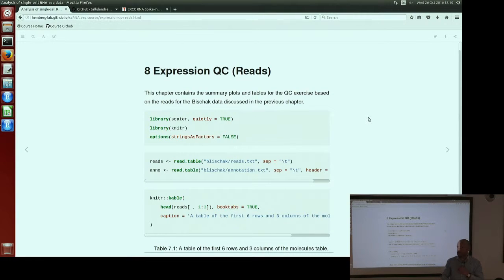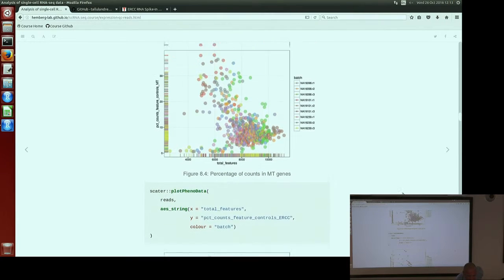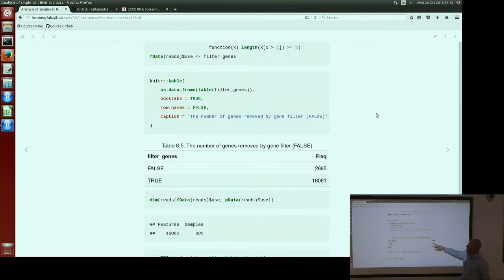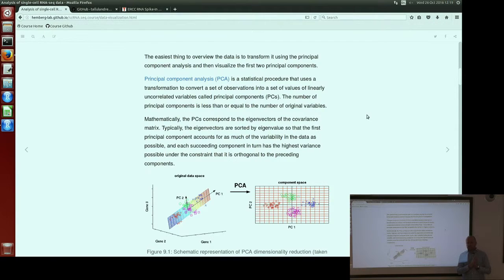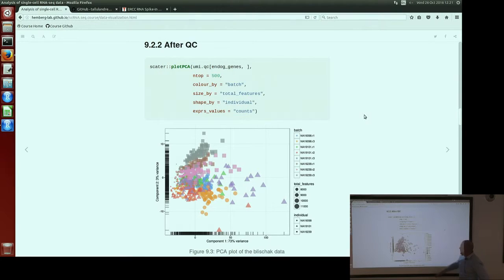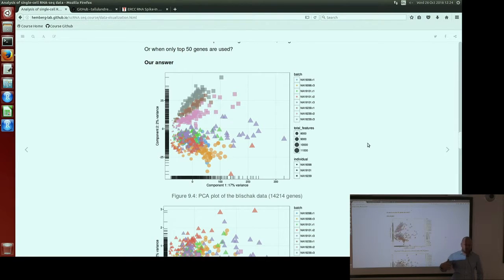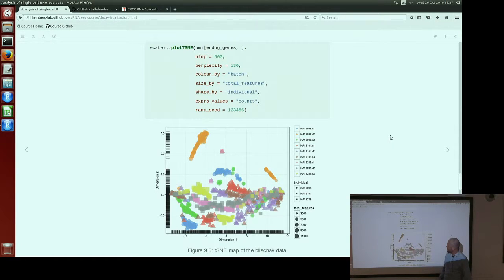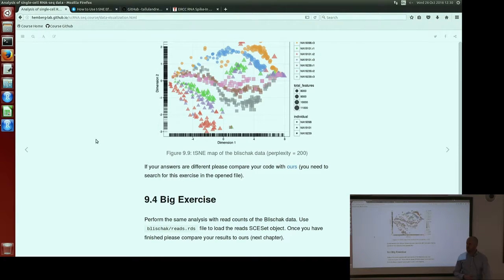Analysis of single cell RNA-seq data - Lecture 6